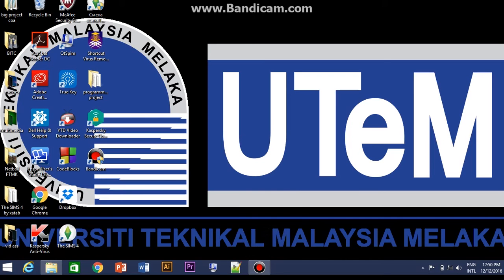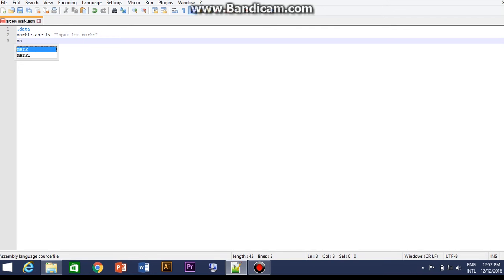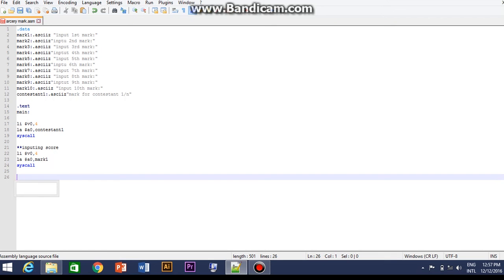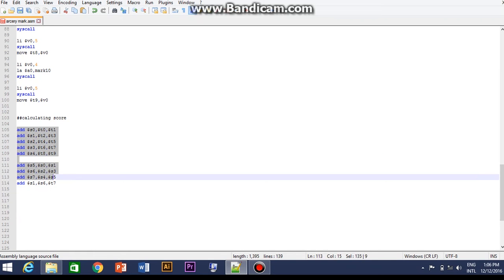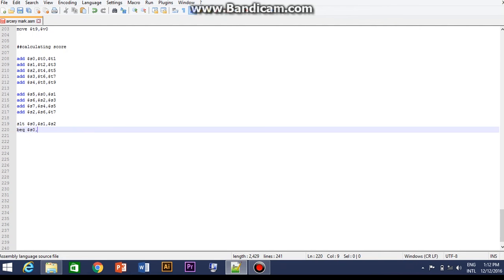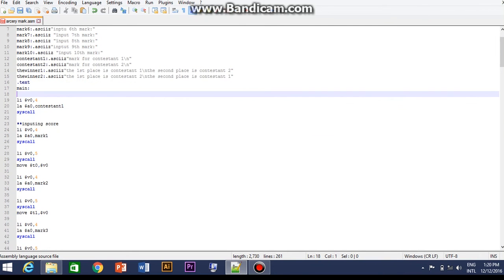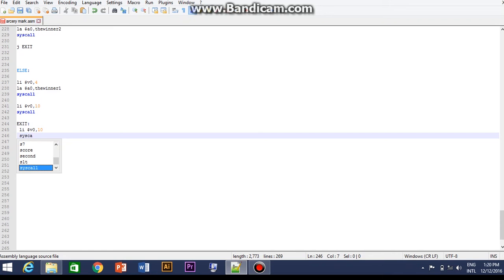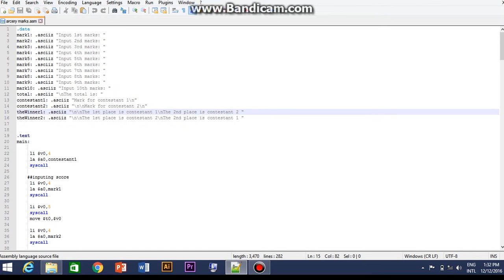TUTORIAL MIPS PROGRAMMING ARCHERY MARKS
UTEM FTMK BITC 16/17
BITS1123

FARAH SYAHFIKA BINTI JAHYA
LAILA MAHSURI BT AHMAD TARMIZI
ZARINA ARIFAH BINTI AFRIZON